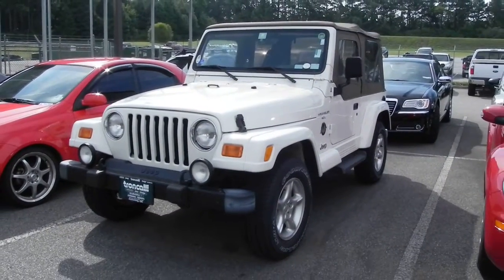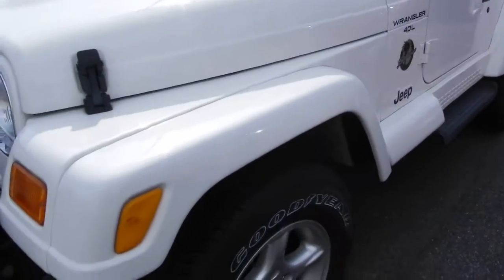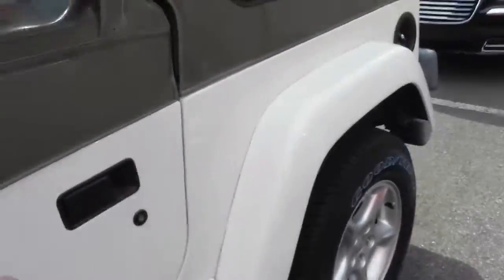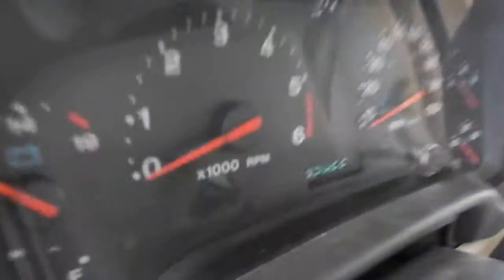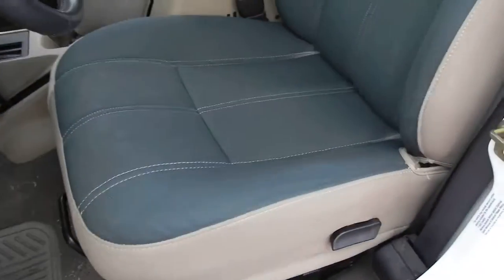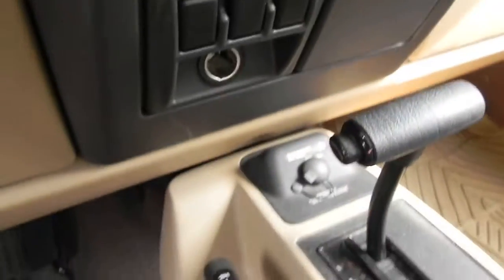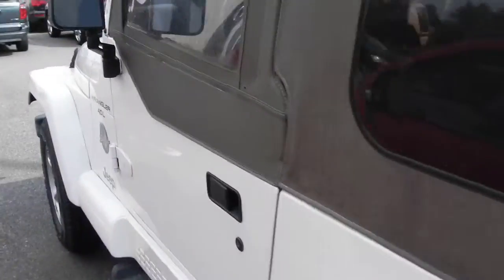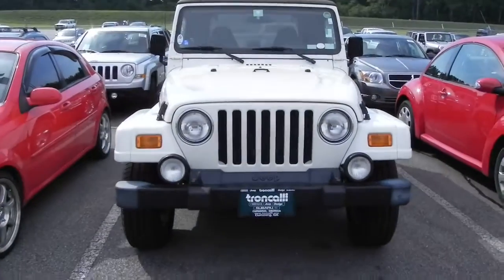2001 Jeep Wrangler Sahara J11554XB